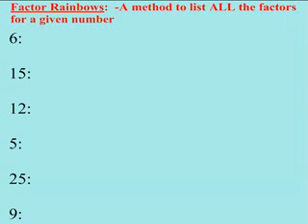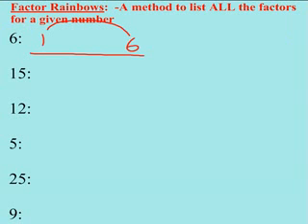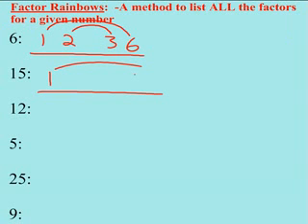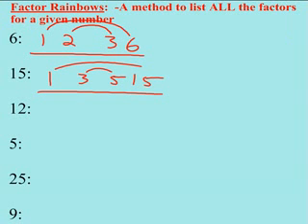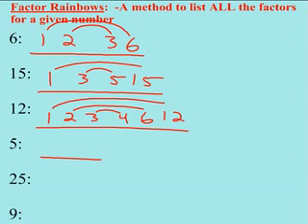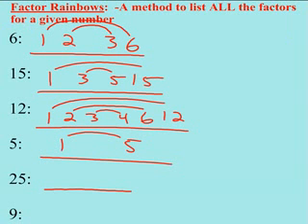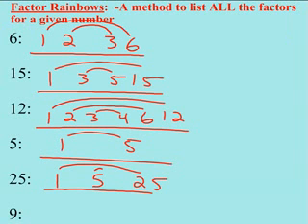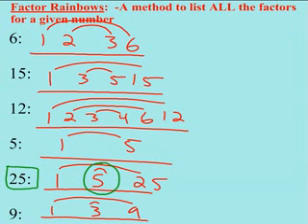Factor Rainbows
Review of using factor rainbows to find all factors of a given number